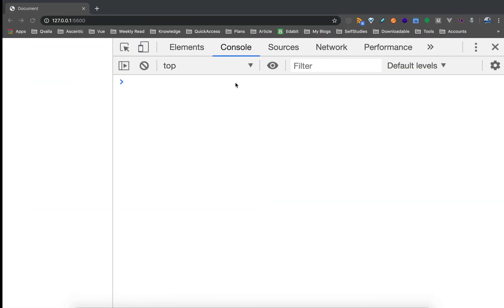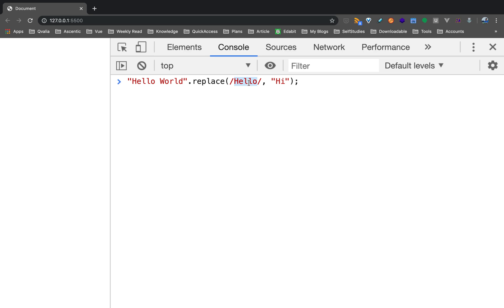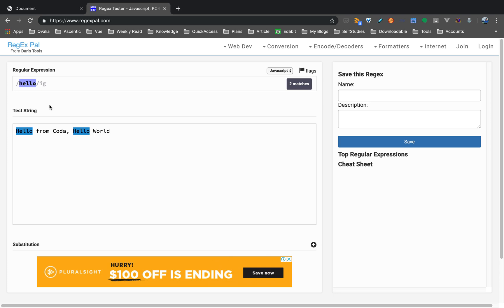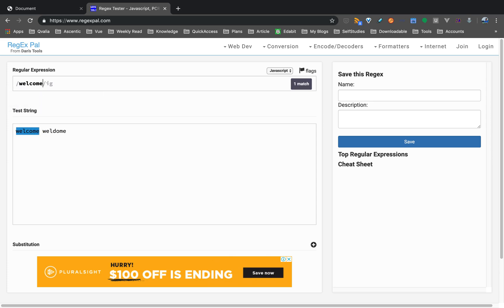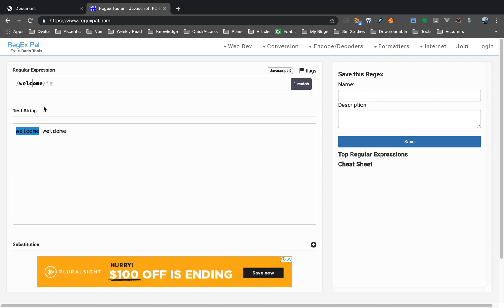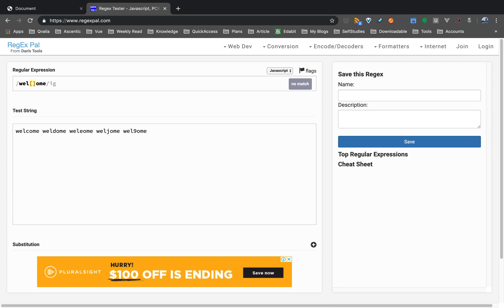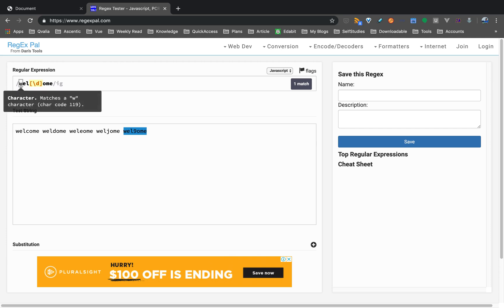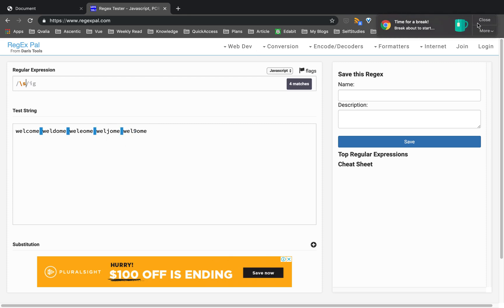Javascript (ES6) in Tamil - 30 - Regular Expression Part 1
Javascript (ES6) in Tamil by Coda, In this tutorial, we are talking about Regular Expression (Regex) in Javascript.

Charles Dilip,
Software Engineer,